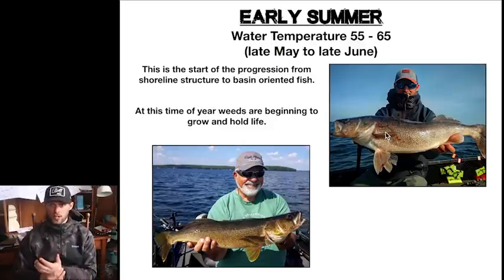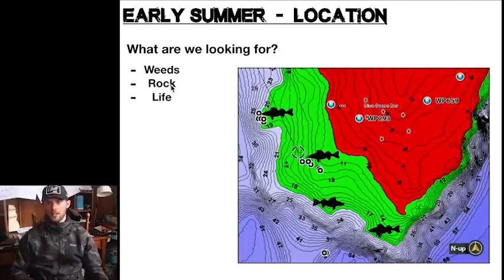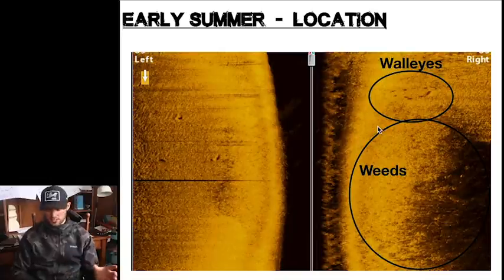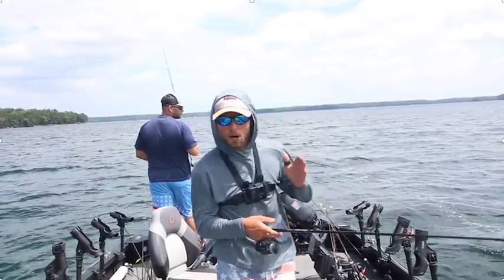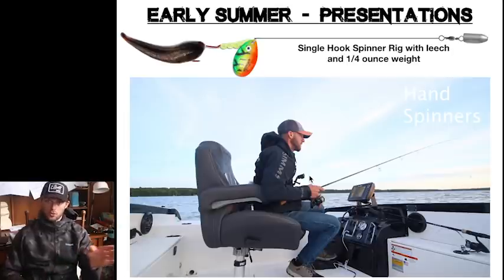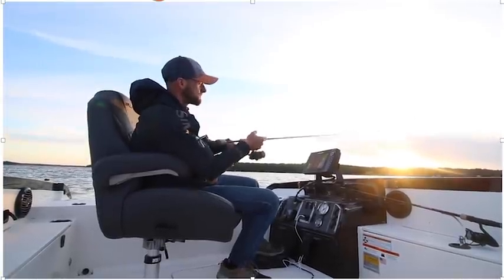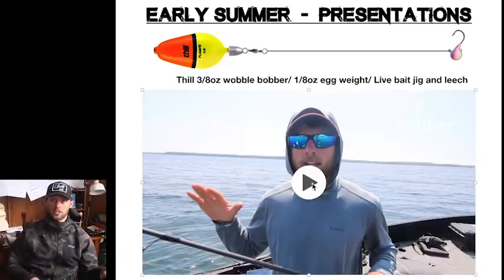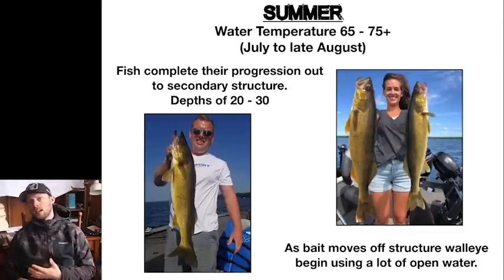Early Summer Walleye Fishing - Walleye Workshop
This is Part 2 of  a 4 part video seminar series. In the first video we discussed spring walleye fishing (video can be found below). In this video we discuss early summer walleye fishing. This is the time frame when walleyes are transitioning to summer areas. Early summer walleye fishing is always one of my favorites. Fish are generally hungry and ready to eat. In this video I talk about locations where you can find early summer walleyes. I talk about how you can find fish in those areas and my favorite walleyes lures to catch them!
 I typically do this seminar in person during the month of March. With everything going on I wanted to give you all the opportunity to view and enjoy some walleye info.  I hope you enjoy this series on Youtube.

I will be uploading a new video each day for the next 2 days. Thanks